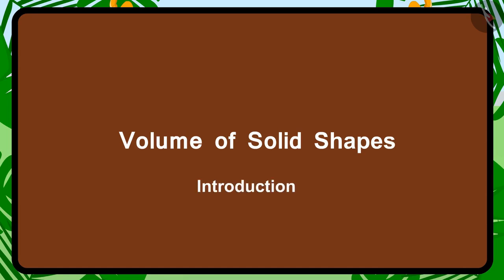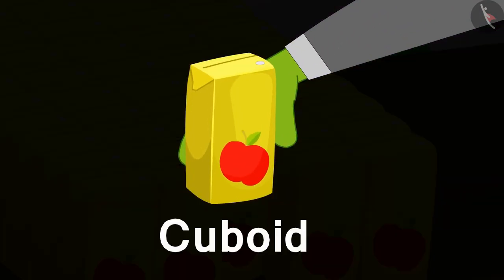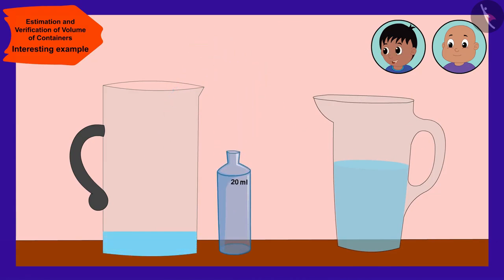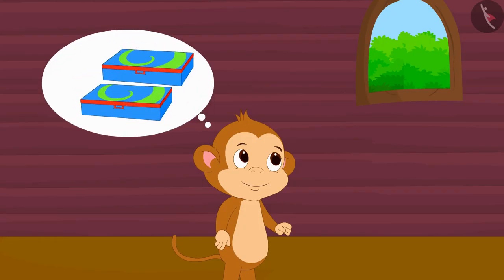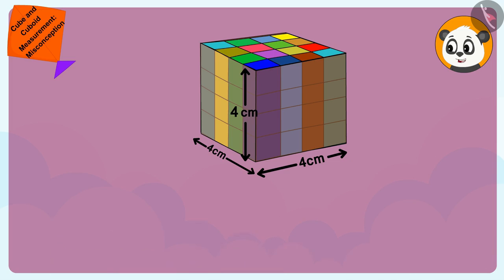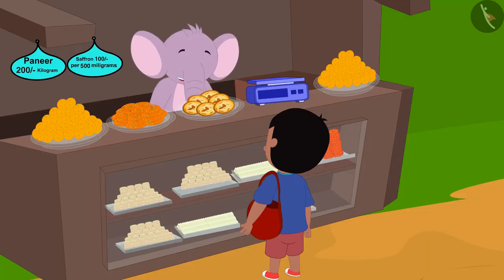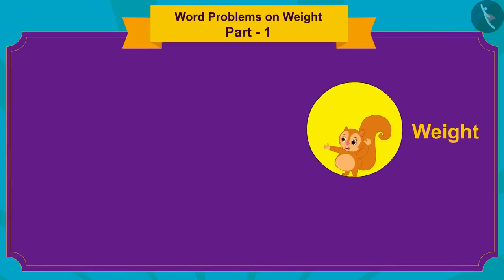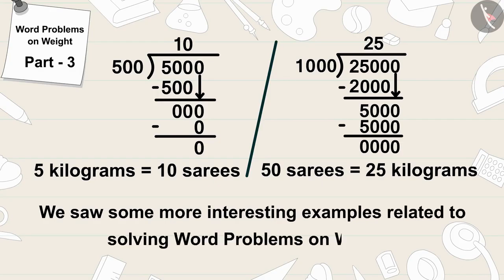Class 5 Maths Chapter 14'How Big How Heavy' In English Cbse Ncer